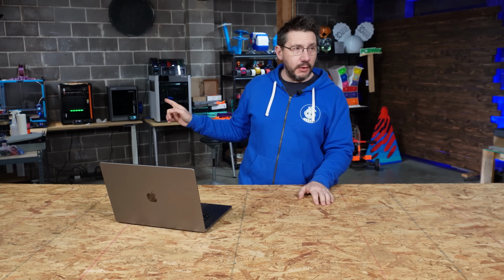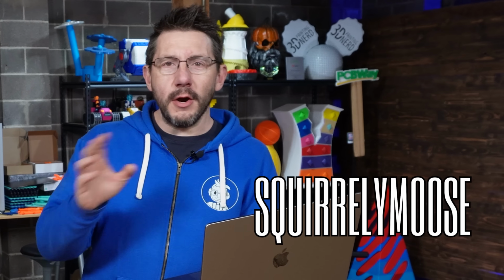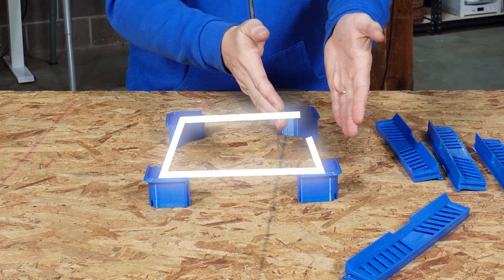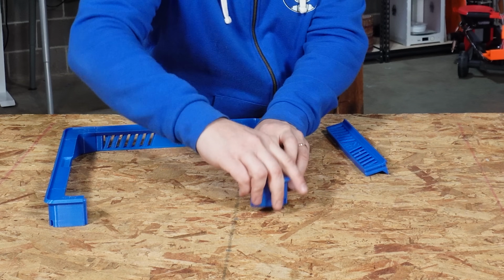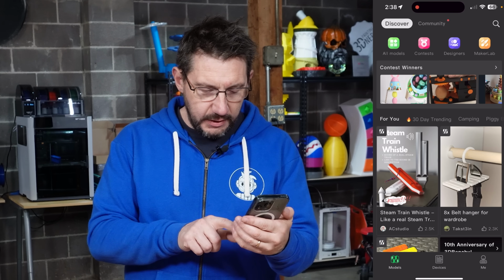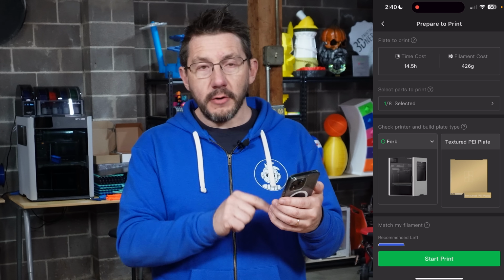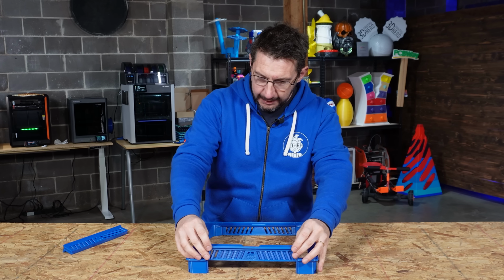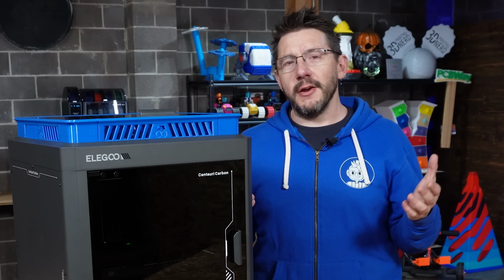*FINALLY* Printed This for the Elegoo Centauri Carbon!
INCREDIBLE print-in-place tool for the Elegoo Centauri Carbon to keep the lid safe!

THE TEAM! 🤟

Find Me Socially!

Want to send me something?
3D Printing Nerd
USA